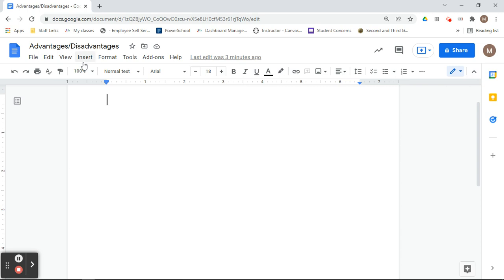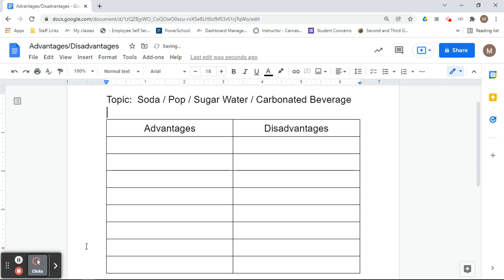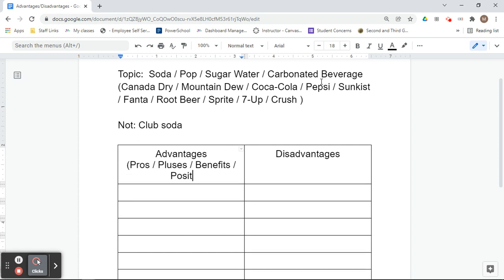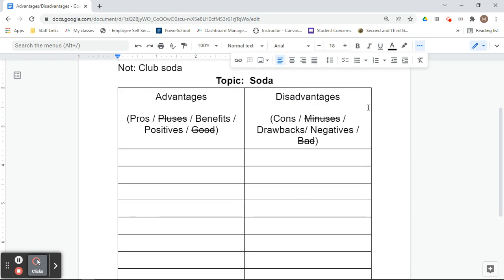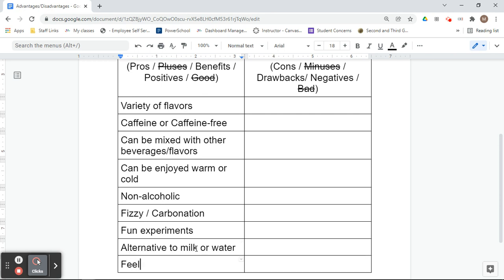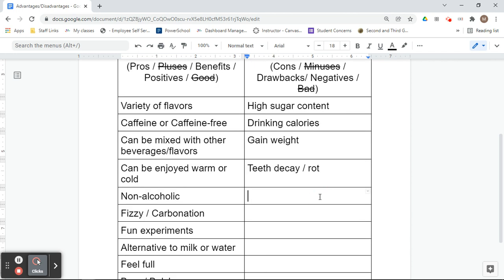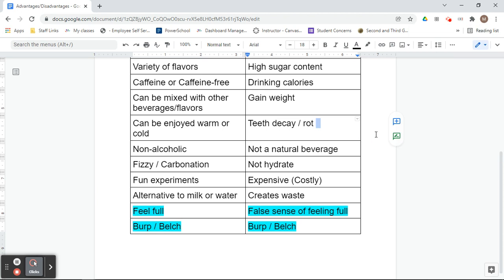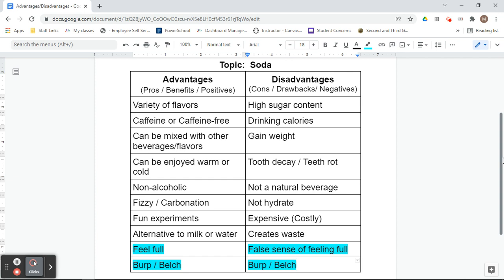How do I organize a pros & cons essay?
Creating an advantages/disadvantages essay.

*TIMESTAMPS*
00:00 - Introduction
00:17 - Insert table
02:05 - Topic selection
03:52 - Synonyms for advantages and disadvantages
05:05 - Stay away from words
06:15 - Advantages
09:31 - Disadvantages
11:42 - Both advantages and disadvantages
12:10 - Review of advantages and disadvantages
14:00 - Final comments